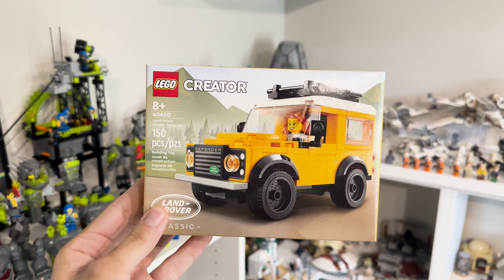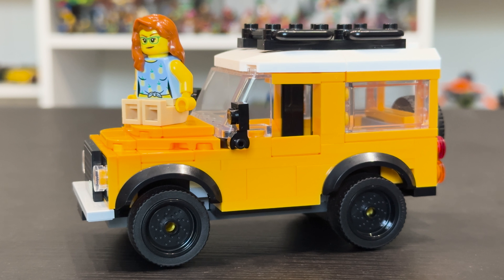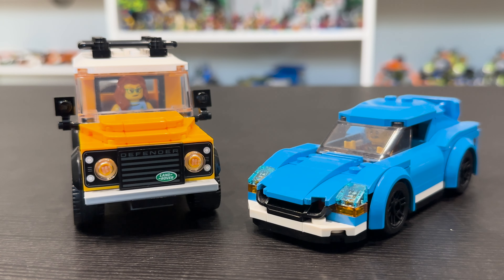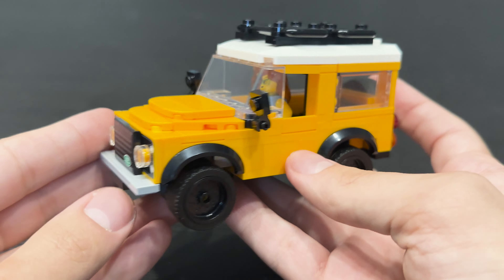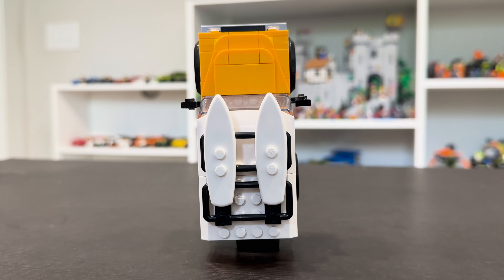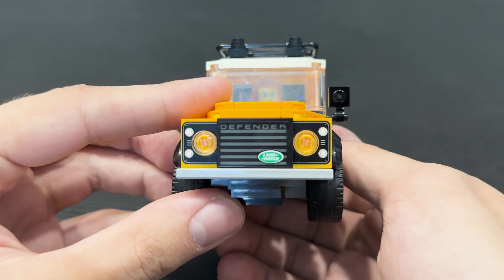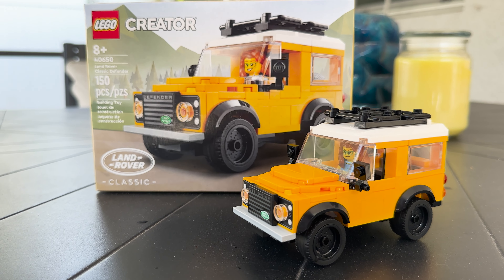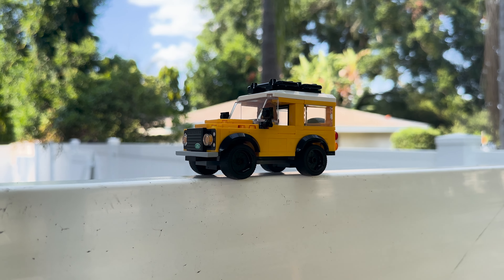This LEGO Car Might Surprise You...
A review of LEGO's Land Rover Defender Classic.